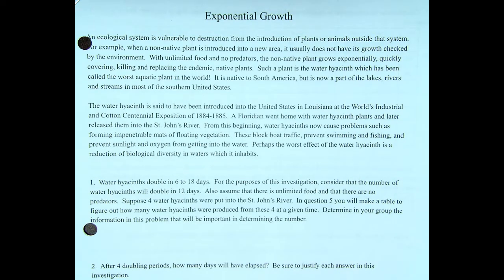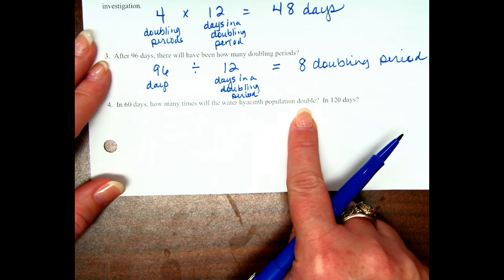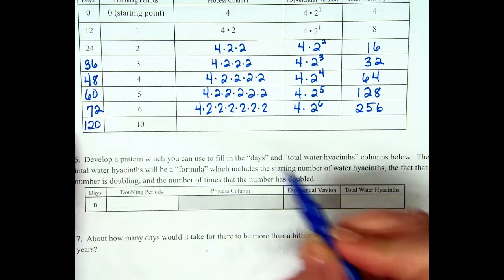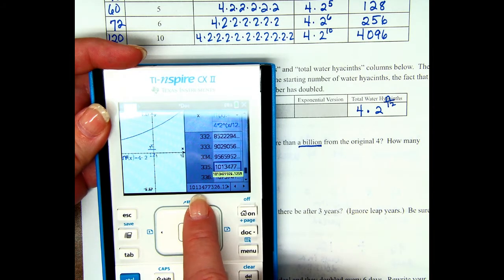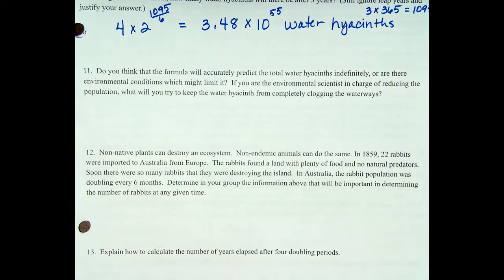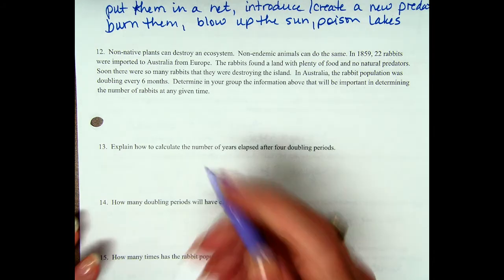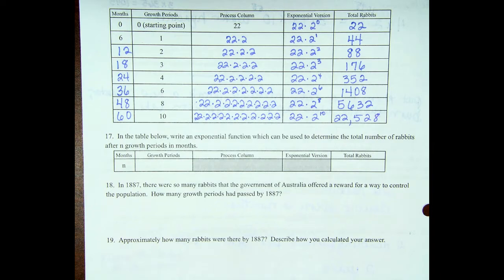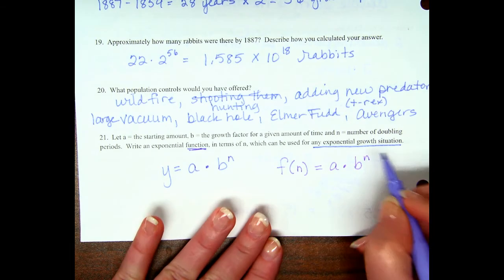exponential growth 2021